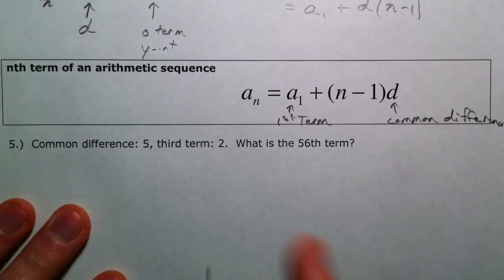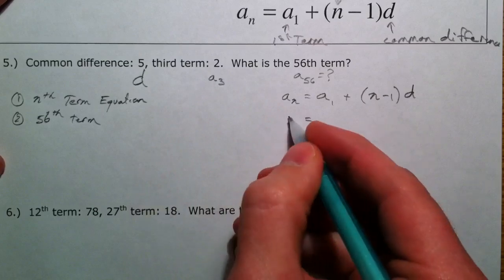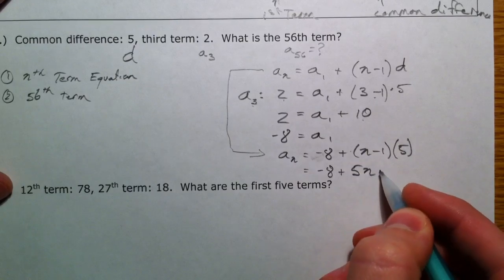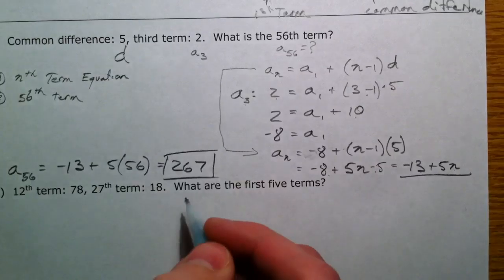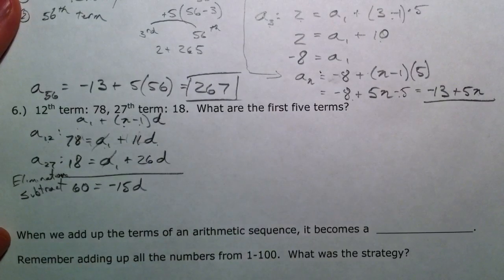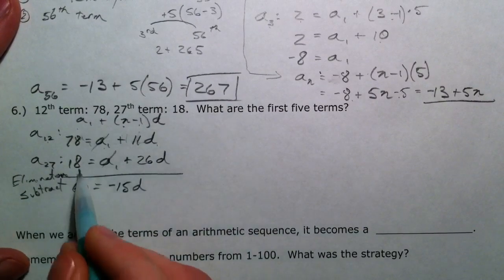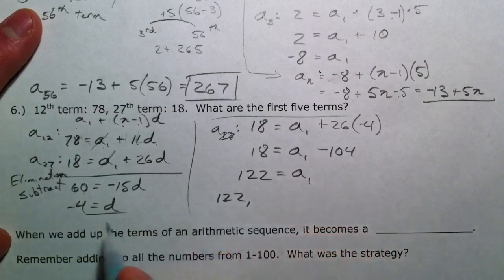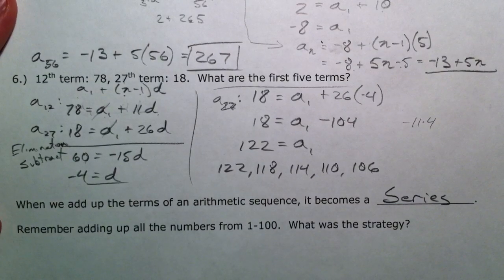Arithmetic Sequences and Series (2 of 3)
Part 1:
Arithmetic sequences have a constant difference, and as a result behave similarly to linear functions (y=mx+b).  As a result, I show how to generate the nth term equation for an arithmetic sequences.

Part 2:
Problems covered:
Write an equation for the nth term of the arithmetic sequence or find a certain term in the sequence given:
1. The first few terms
2. The first term and the common difference
3. Another term and the common difference
4. 2 random terms

The sum of an arithmetic series formula is derived and explained logically.

Part 3:
I use the sum of an arithmetic series formula to find the sum of two arithmetic series.  First, we know the first few terms and the total number of rows (finding the total cards in a house of cards), and for the second example, we find the total number of chairs in the auditorium by knowing the number of chairs in the first and last row (first and last term) and the common difference.